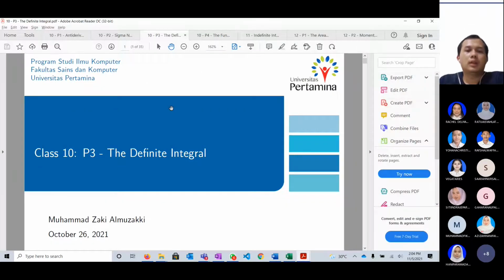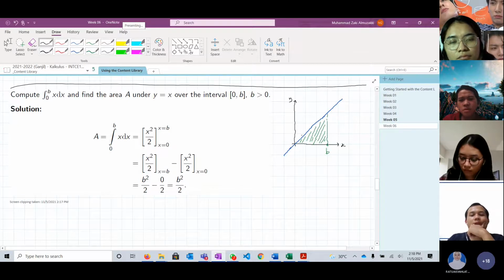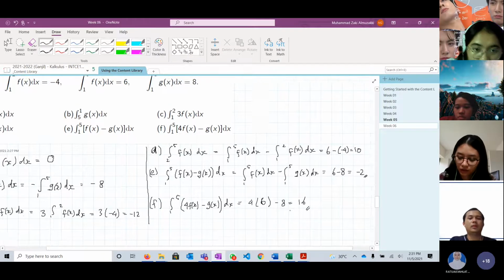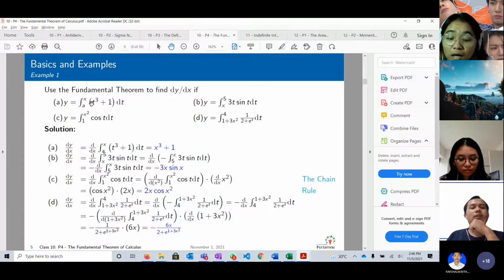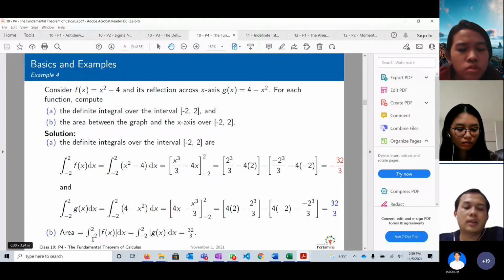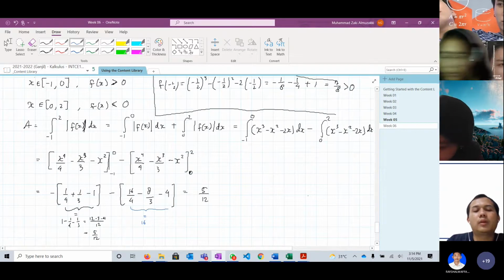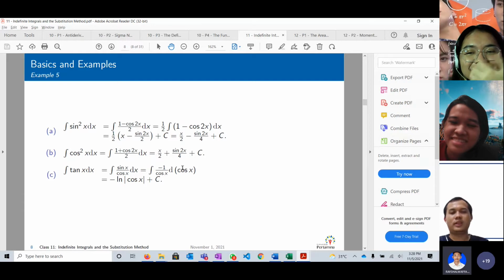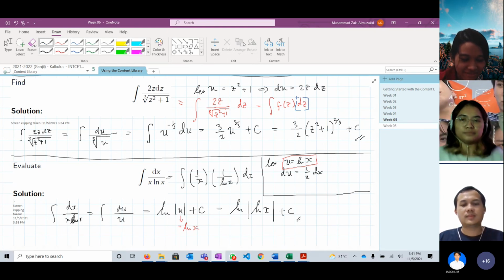Calculus-CE-INT-2021 - Definite Integral, Fundamental Theorem of Calculus, Indefinite Integral - P12